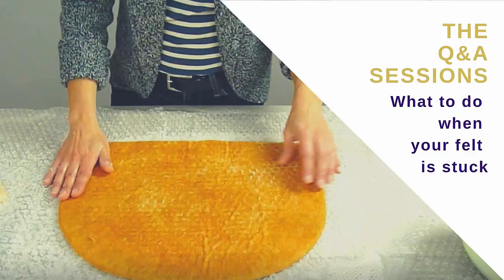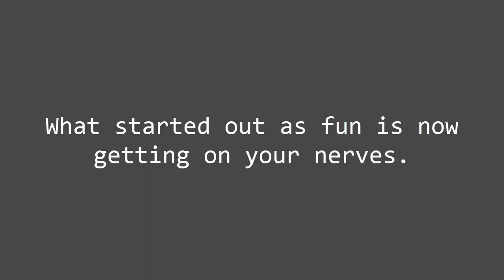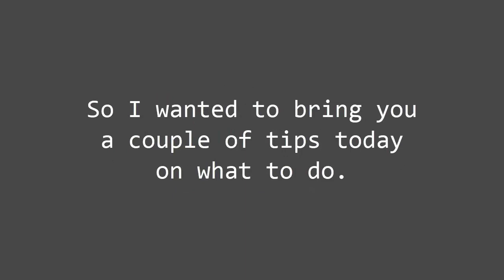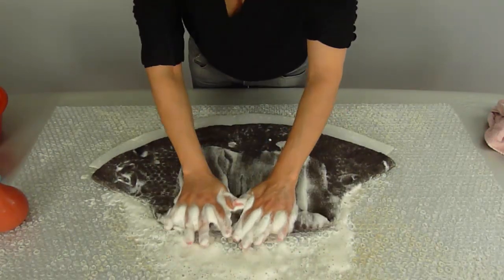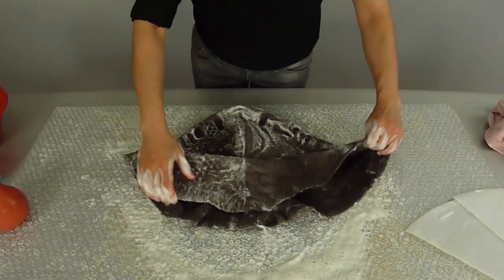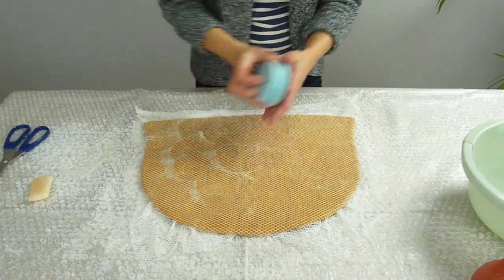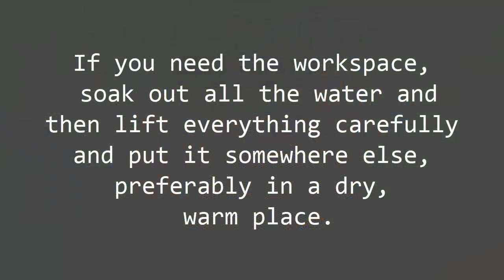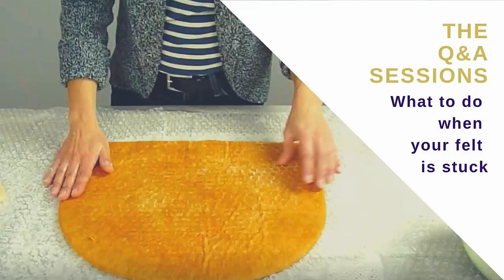What to do when your felt is stuck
If you enjoyed this video and want to learn more about wet felting, come join "The Dodo Sandbox", my FREE Felting Membership, that I created for you if you want to play, experiment and grow your felting skills. Learn the details about wet felting that will make your projects successful.

You plan the piece you want to make.

You draw and cut the resist.

You lay your wool.

Everything is going great, but when you start fulling, your felt just seems to be stuck. Somehow the wool just doesn’t seem to become compact. In fact, nothing seems to happen.

You’ve been felting for hours and you feel tired. What started out as fun is now getting on your nerves. So, you decide to stop.

But then you ask yourself:
WHAT HAPPENS TO MY PROJECT IF I STOP NOW?
IS MY PIECE RUINED?
SHOULD I JUST LEAVE IT ON THE TABLE LIKE THIS? (I ACTUALLY NEED THE TABLE!)
I DON’T EVEN KNOW WHAT WENT WRONG!

Do you recognize the scenario? It’s happened to me dozens of times. The difference when it happens now is that I know exactly what to do.

So – because I suspect it’s happened to you too – I wanted to bring you a couple of tips today on what to do.